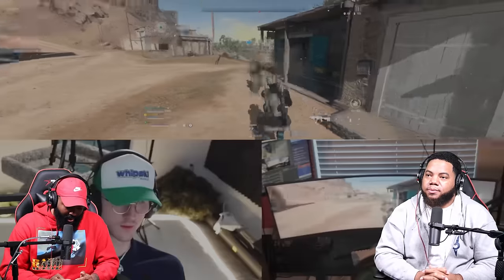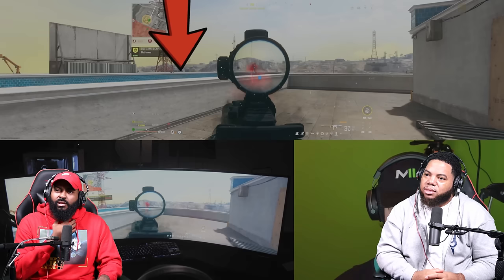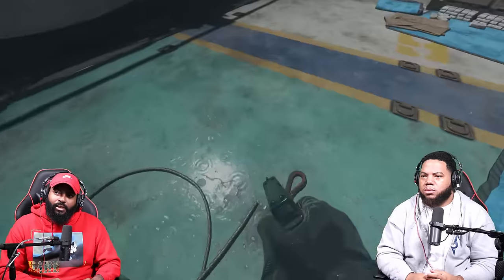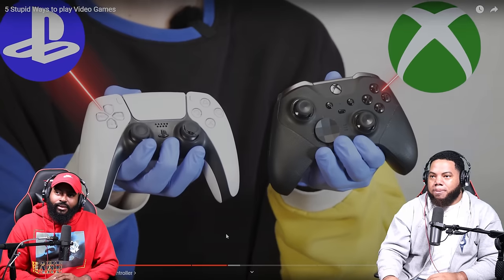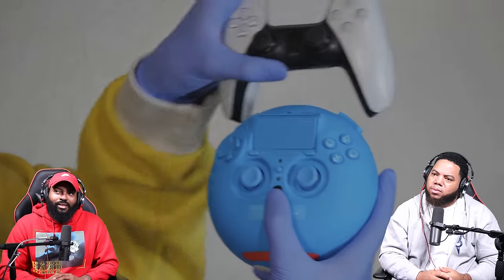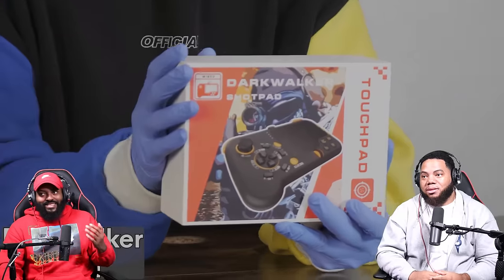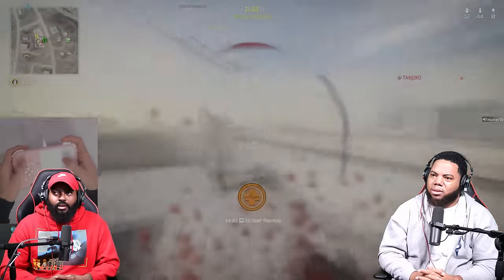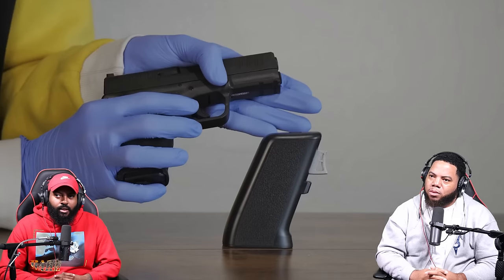INTHECLUTCH REACTS TO 5 STUPID WAYS TO PLAY VIDEO GAMES